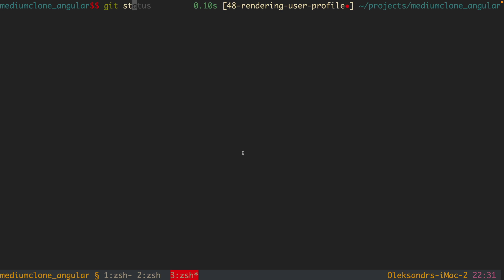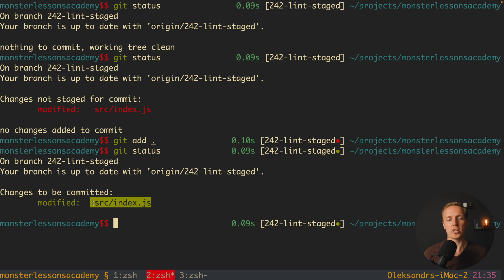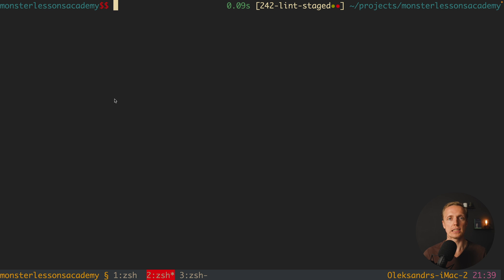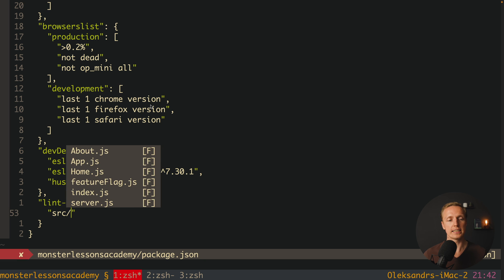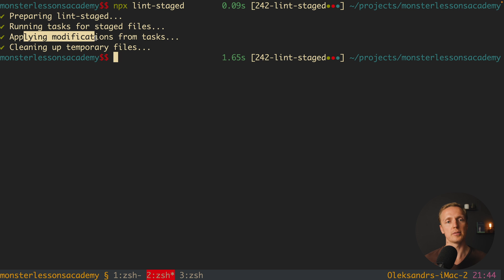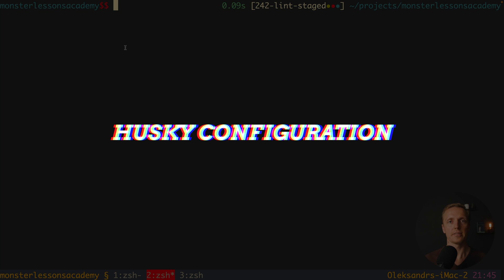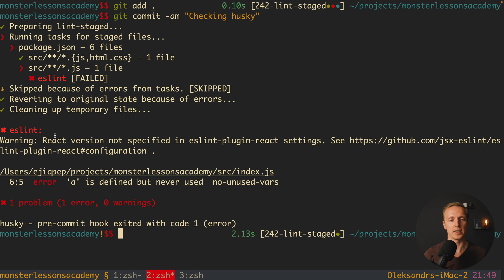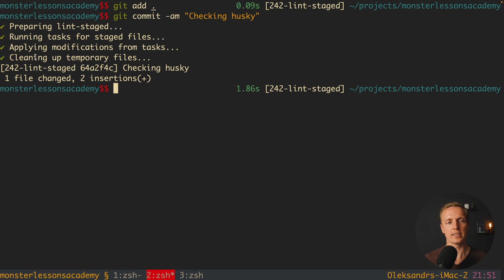Lint Staged With Husky for Pre-commit Validations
Learn how to use lint staged with husky to implement linting and formatting your code with Prettier and Eslint on pre-commit. Lint staged will make your code more stable.

🕒 TIMESTAMPS
0:00 Introduction
3:21 Lint staged installation
4:31 Lint staged configuration
6:23 Husky configuration